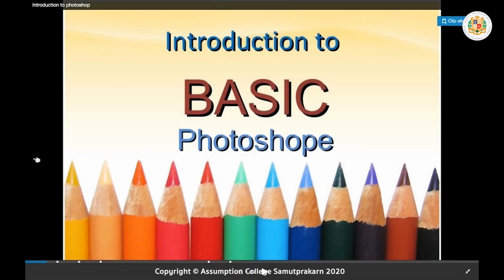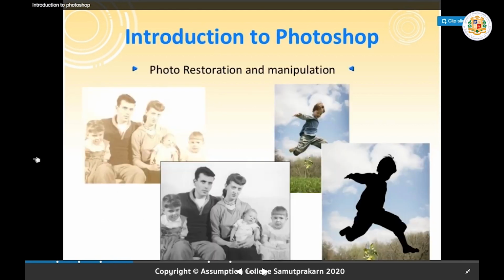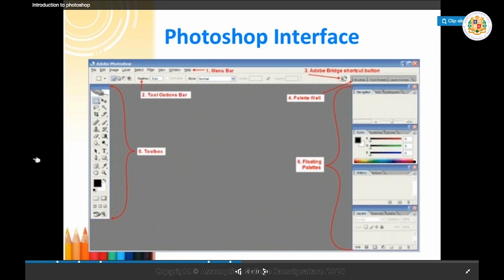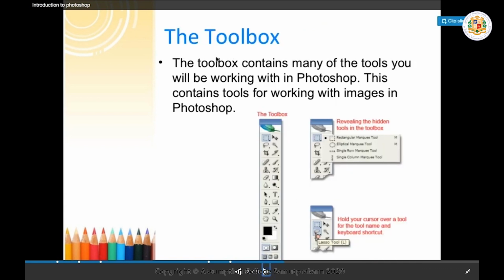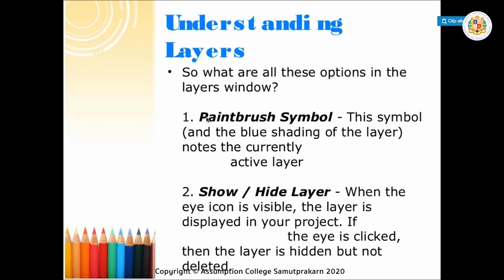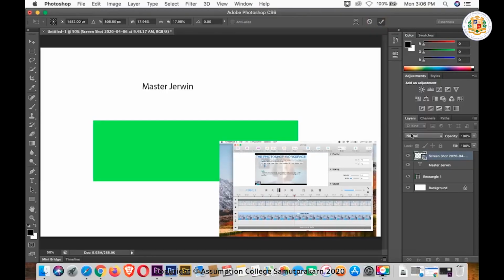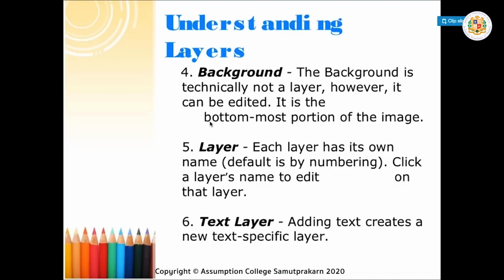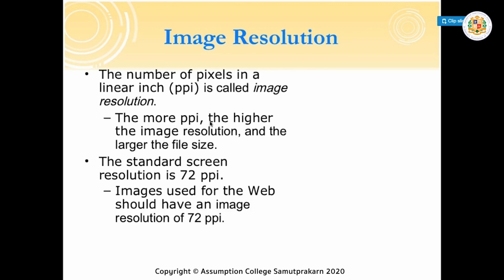COA1101 | Computer : Introduction to Photoshop | by Ms.Ravisada & M.Jerwin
ข้อมูลเพิ่มเติม ใบงานแบบฝึกหัด นักเรียนสามารถสอบถามได้จากครูผู้สอนประจำวิชาในไลน์ระดับชั้นนะคะ